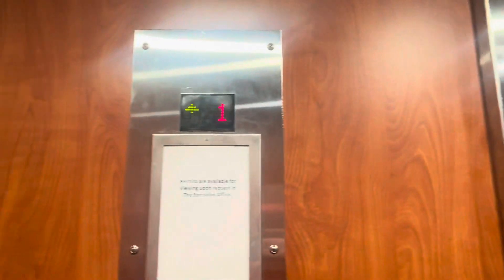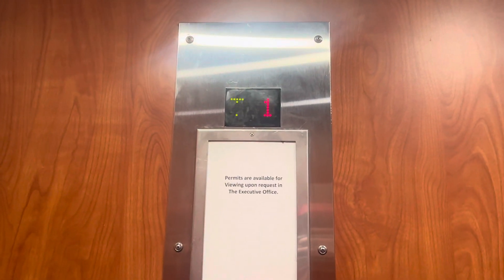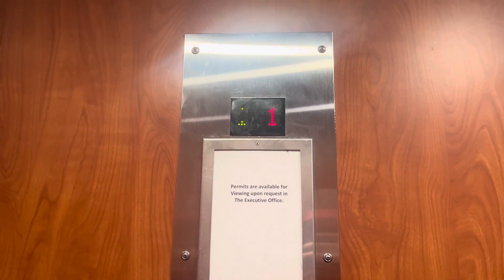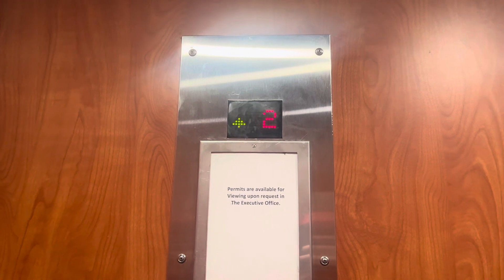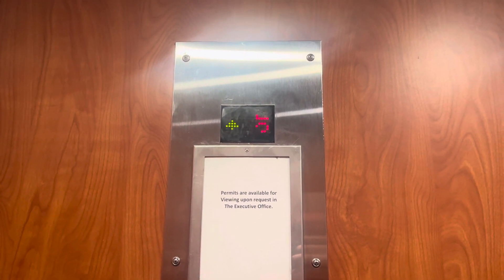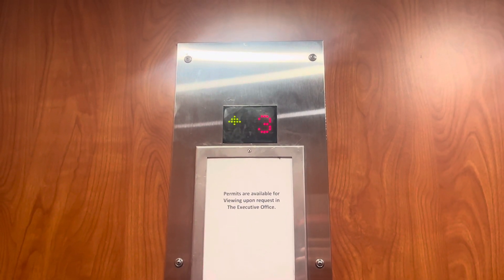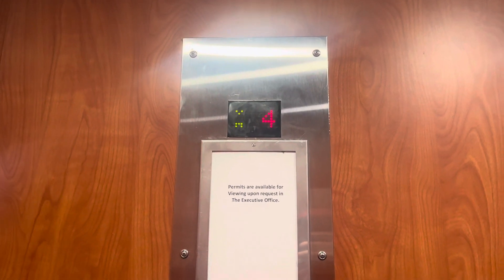Mowrey Hydraulic Elevators @ The Holiday Inn Express-Siesta Key-Sarasota FL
Location: Holiday Inn Express Siesta Key in Sarasota FL.

Brand: Mowrey
Type: Hydraulic
Capacity: Unknown
Speed: Unknown
Levels served: 4